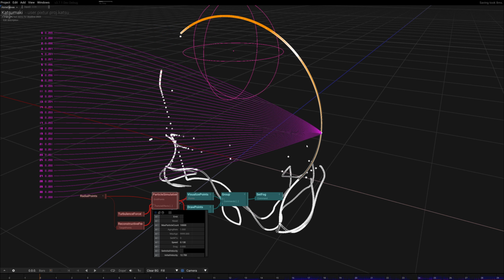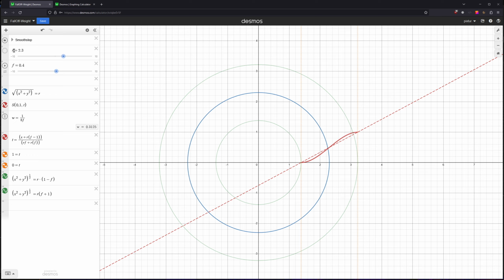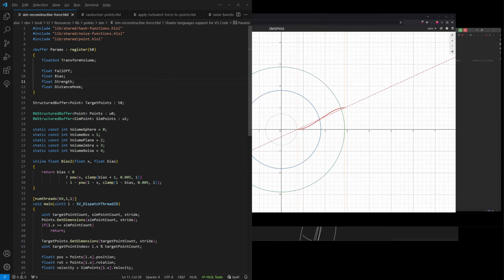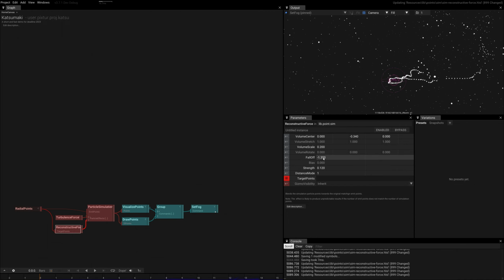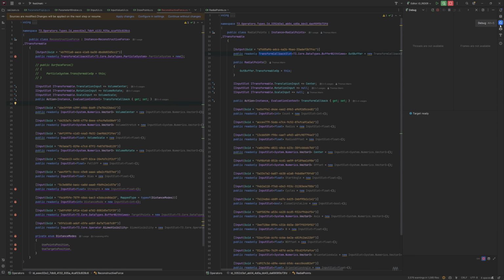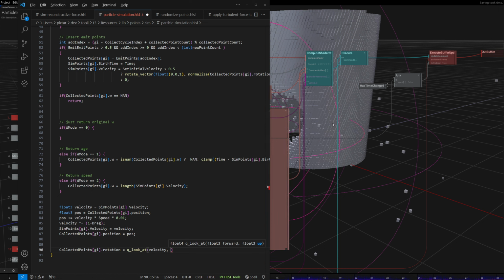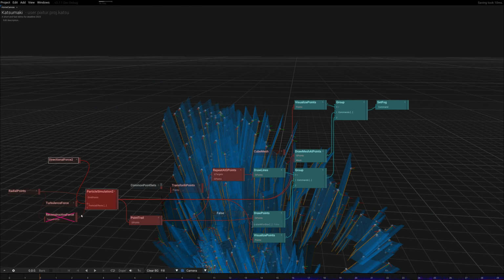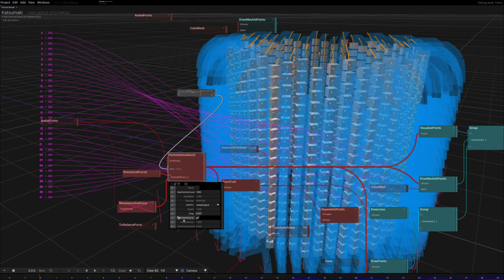Katsumaki - Making a Demo with Tooll3 - Part4: Writing Particle simulation Math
In this part I'm continuing the deep dive into compute shader development and talk about desmos and other helpers to help with math.